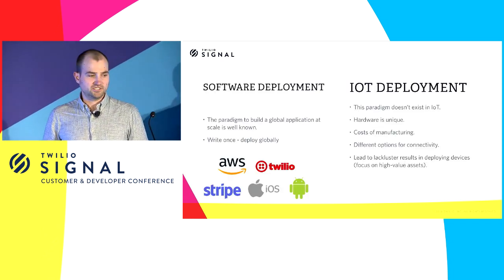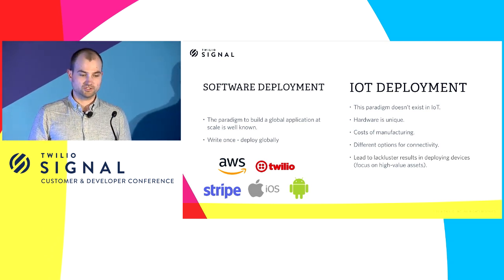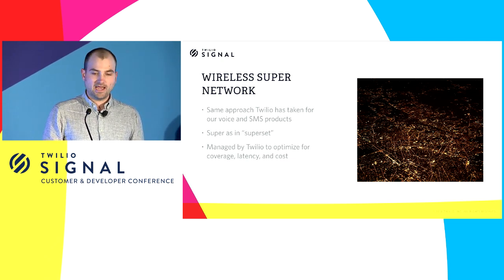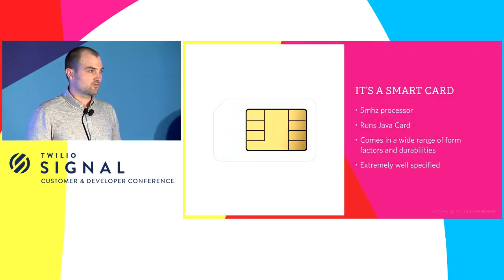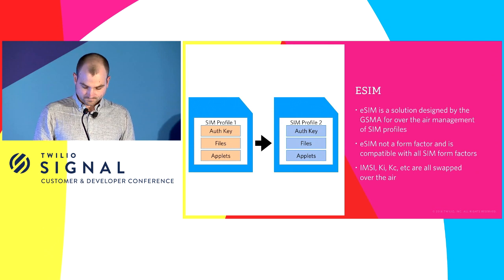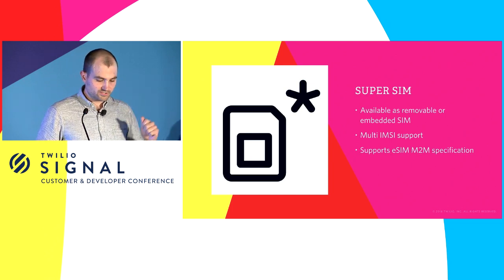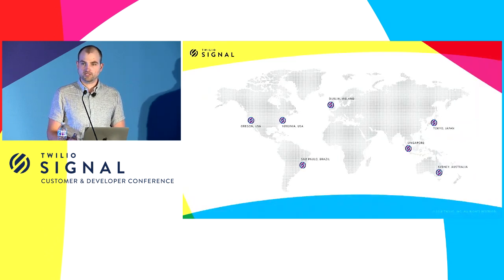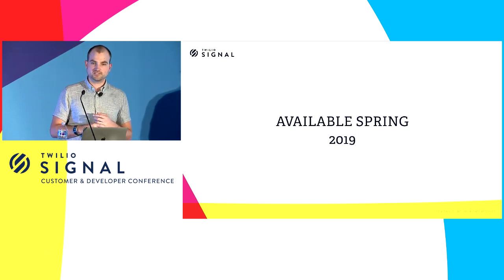Introducing the Twilio Super SIM - SIGNAL 2018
The IoT connectivity market is maturing quickly to support both high and low consumption devices. These categories are frequently referred to as Critical IoT (low latency, high throughput), and Massive IoT (high latency, low throughput). Join this session to learn how Twilio is solving for both Critical and Massive IoT with new Programmable Wireless offerings.